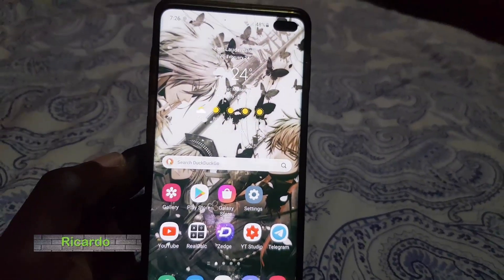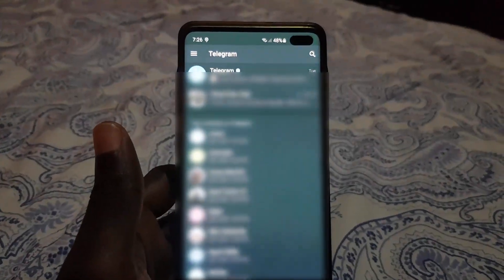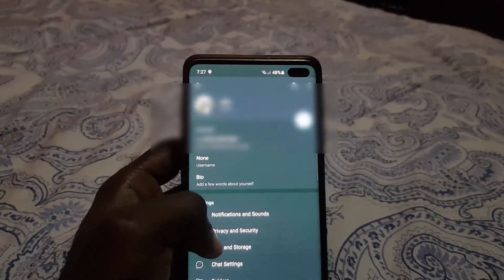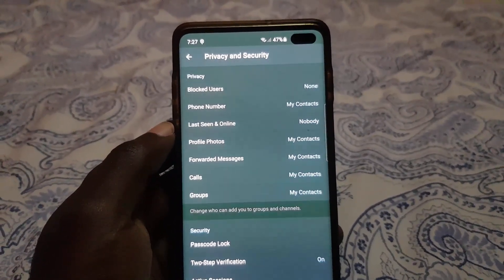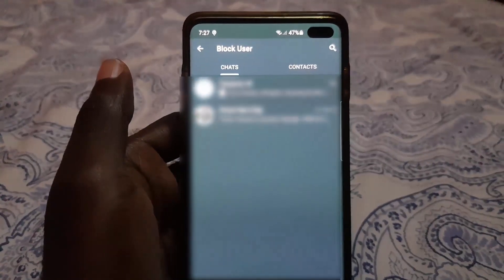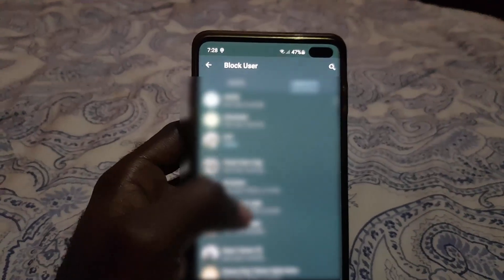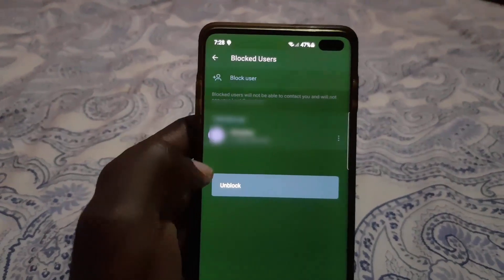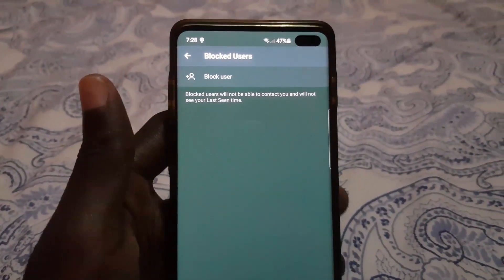How to Block Contacts on Telegram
This is How to Block Contacts on Telegram. Block a contact or anyone you want from messaging or seeing your stuff on Telegram. All steps shown from start to finish.